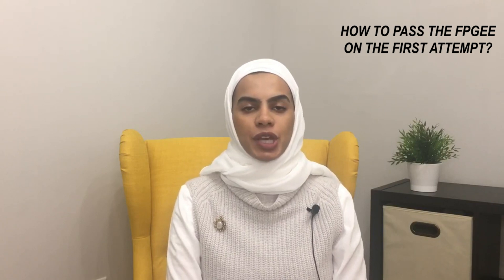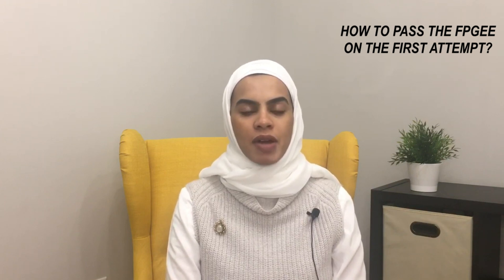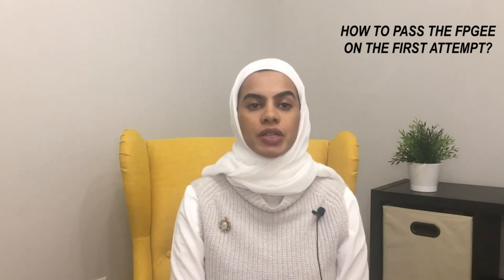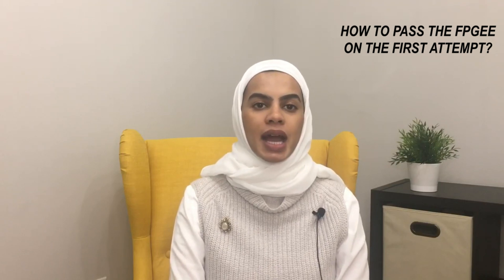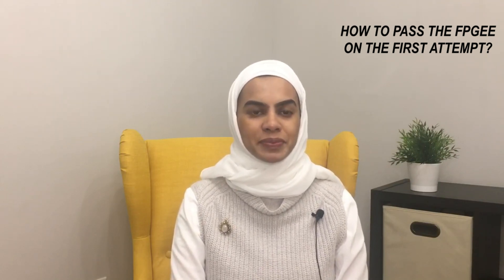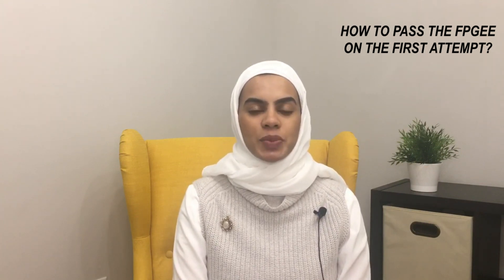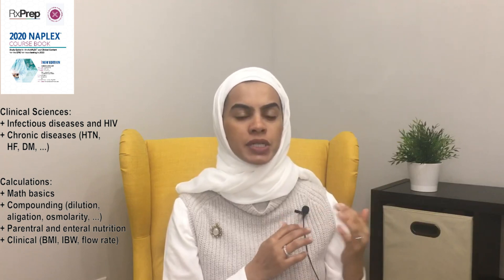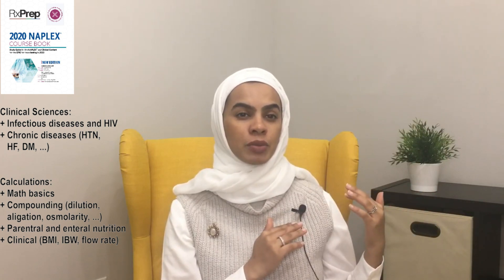How to PASS the FPGEE on the FIRST ATTEMPT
This video is to help you prepare for the FPGEE in order to become a licensed pharmacist in the United States.
Foreign Pharmacy Graduate Evaluating Examination (FPGEE) registration and certification steps

Pre-FPGEE
Cost: $75
Contains 66 questions that must be completed within 85 minutes

Reference Books and Study Materials:
KAPLAN FPGEE Review: A Companion Guide to NAPLEX: Strategies, Practice, and Review
RxPrep's 2018 Course Book for pharmacist licensure exam preparation
Basic Concepts in Medicinal Chemistry 1st Edition
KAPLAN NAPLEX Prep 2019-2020